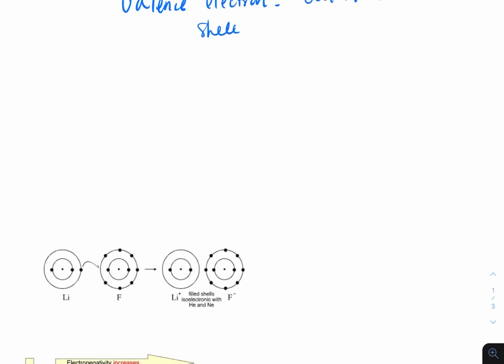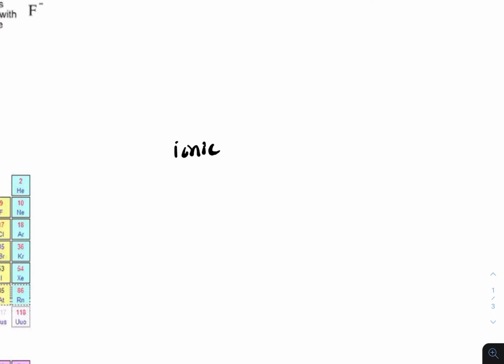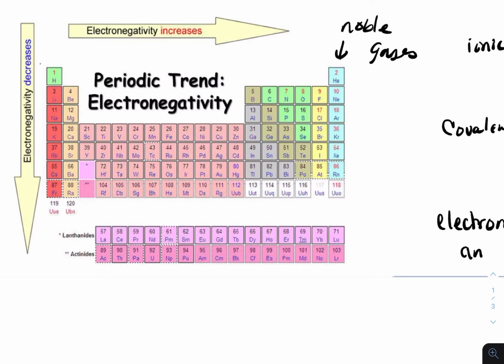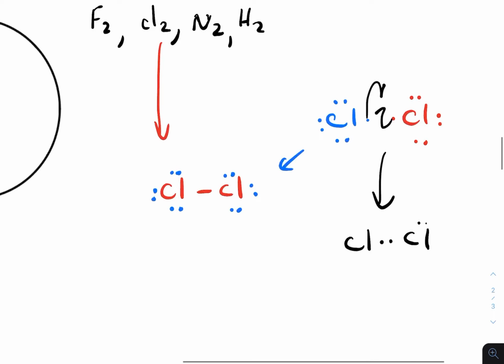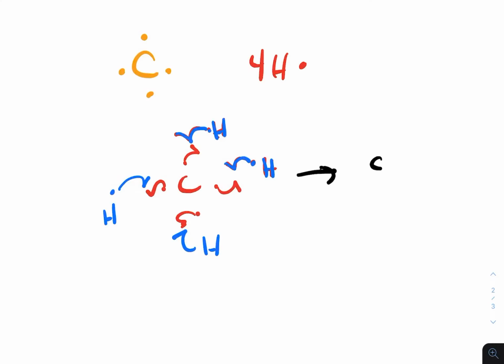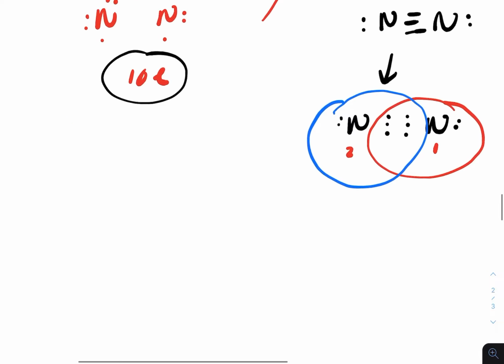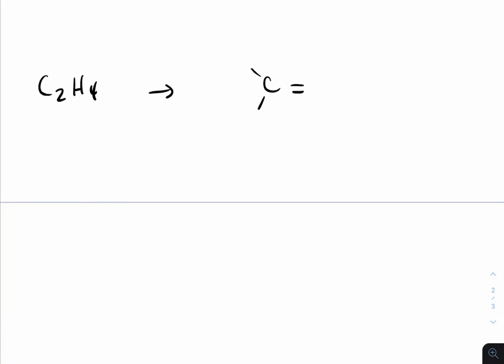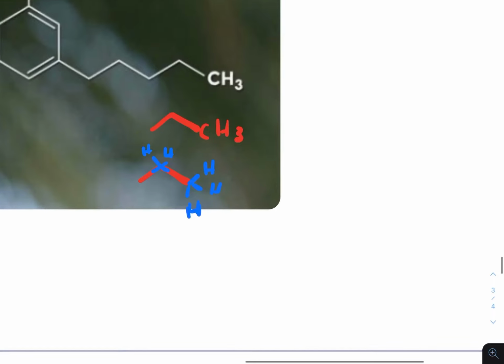Bonding and Molecular structure, Atoms and molecules: Lewis to dashed bonds. Ionic and covalent bond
This video goes over the concept of electronegativity as well as the general structure of an atom and the concept of covalent and ionic bond